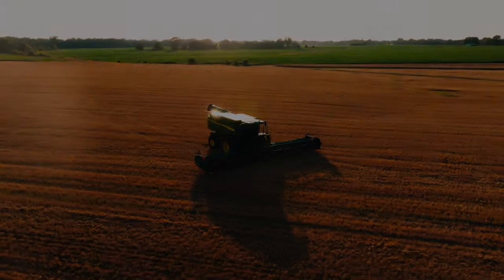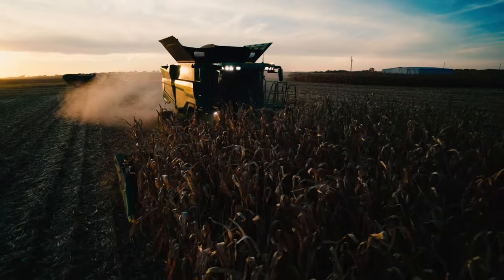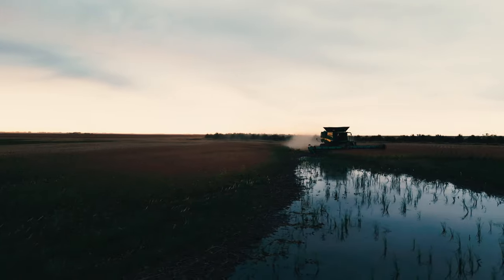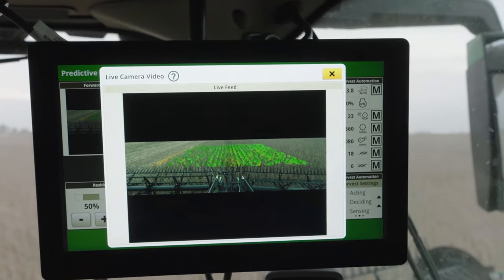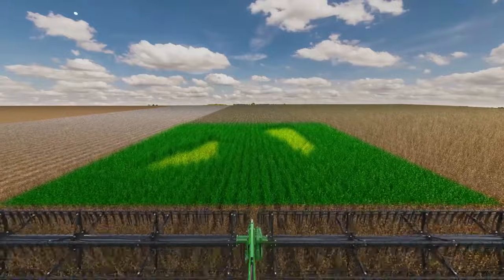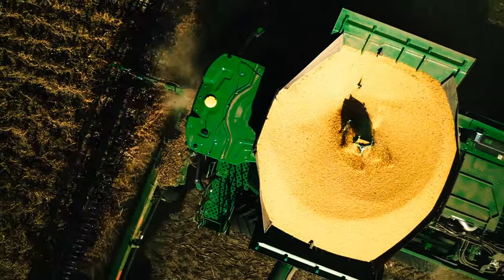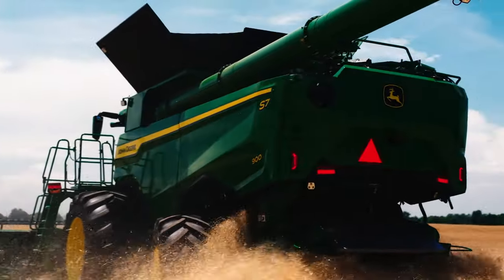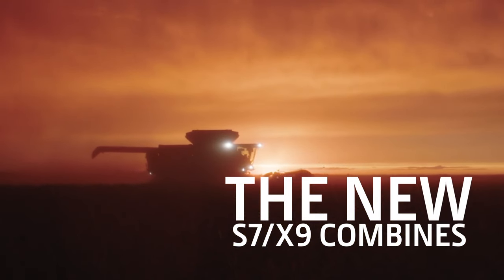John Deere Predictive Ground Speed Automation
How many more hectares could you harvest if your combine were more predictive and less reactive? Find out with the Ultimate Technology Package which includes Predictive Ground Speed Automation.

Using forward, cab-mounted stereo cameras – and pre-harvest satellite field images – Predictive Ground Speed Automation generates a predictive field map AND constantly measures crop height and volume. The combine takes this data and automatically adjusts ground speed BEFORE entering changing crop areas. You can maintain peak feed rates all day long, even in inconsistent crop conditions.

Less stress. More harvested hectares. All automatically. Who could’ve predicted that?